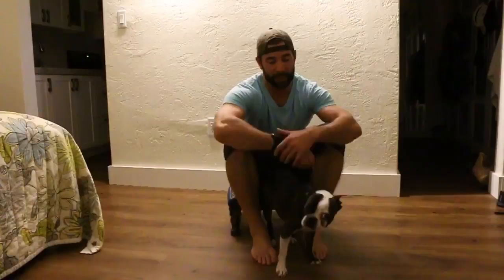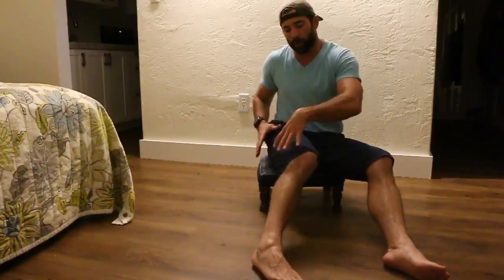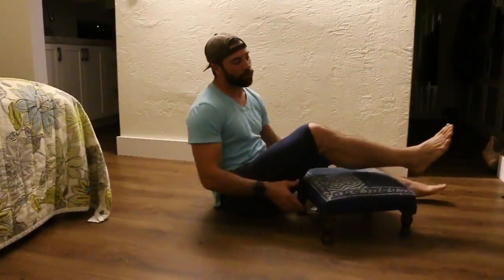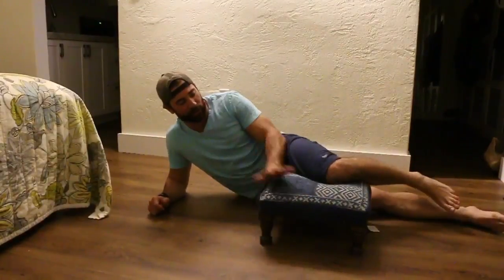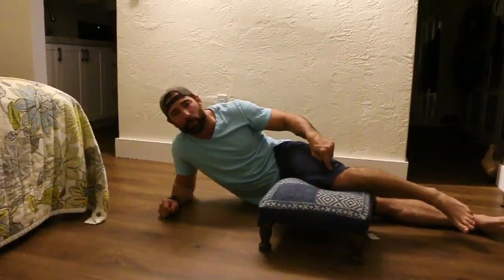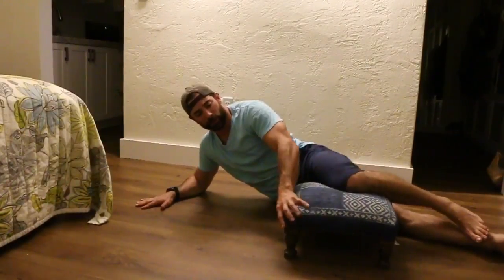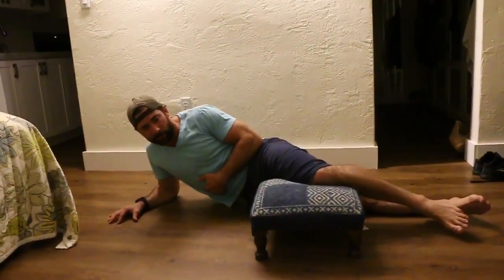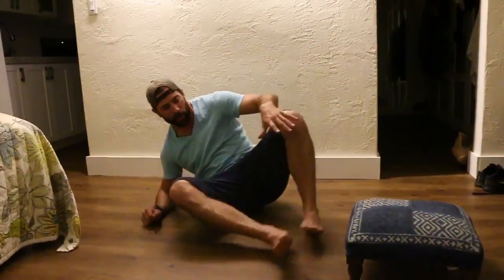Adductor Plank | WODdoc | P365 | Episode 963